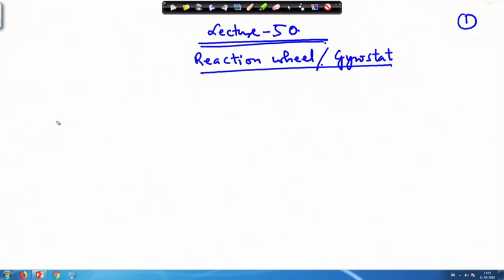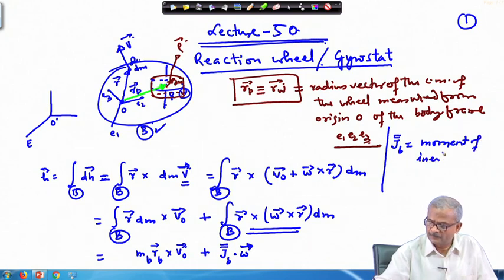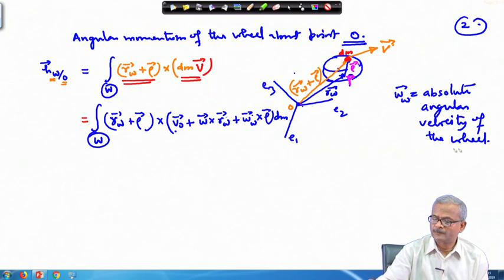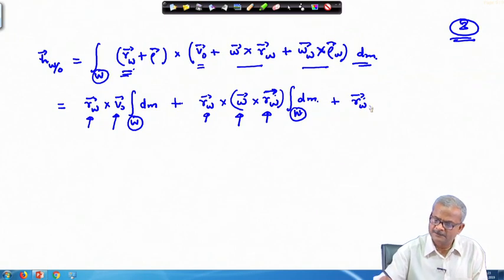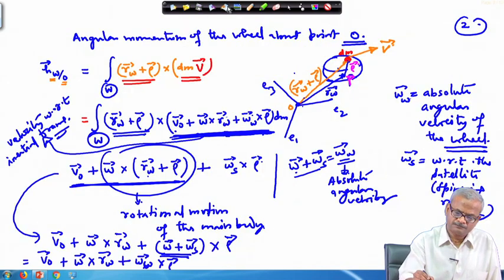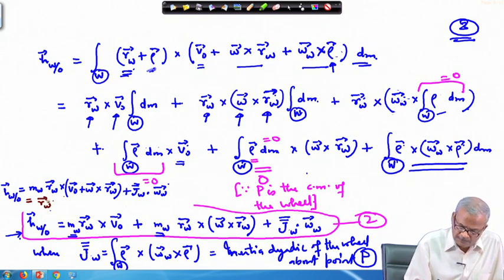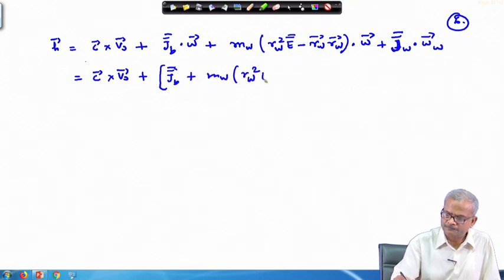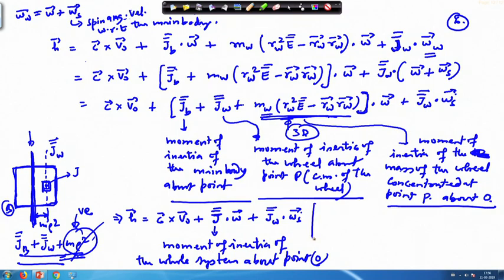Lecture 50: Reaction Wheel / Gyrostat (Contd.)